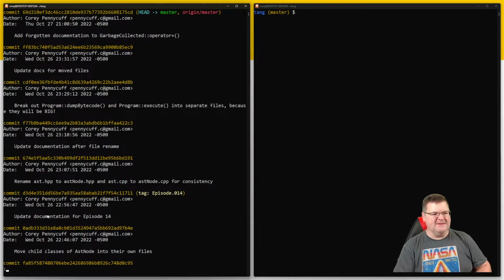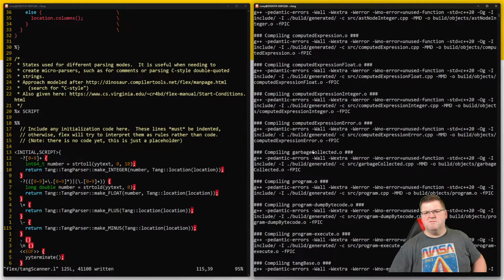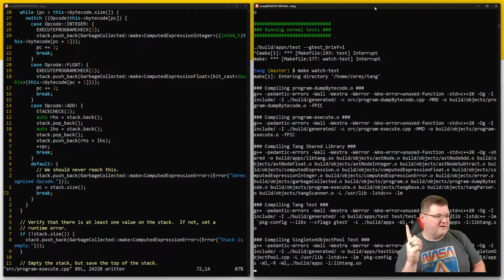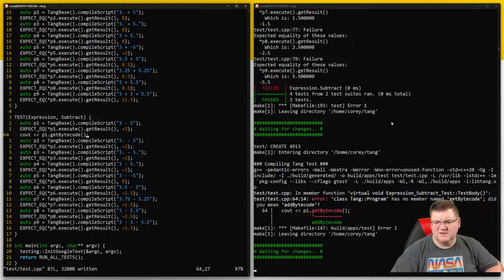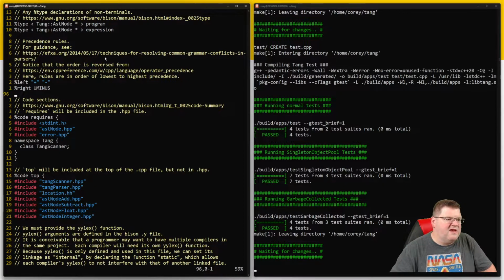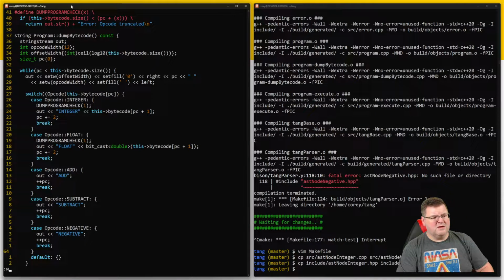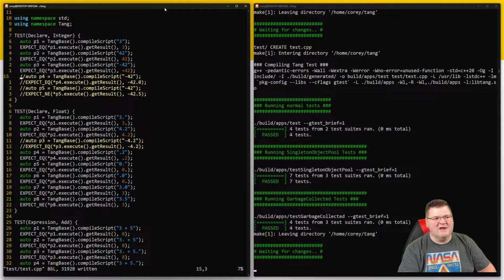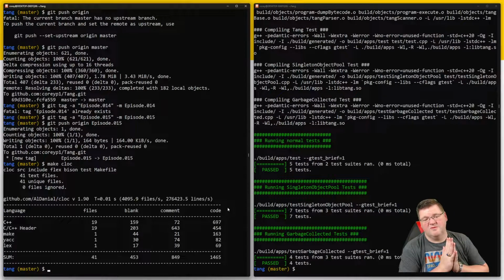Tang: More Math Makes Me Merry - Episode 15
In this episode, we write subtraction into our language, but discover that negative numbers cause problems.  The solution, then, is to write a negation operator.  Now, we can add and subtract better than most kindergarteners!